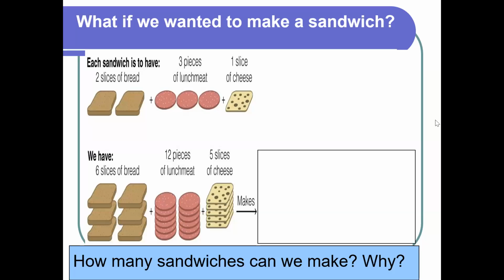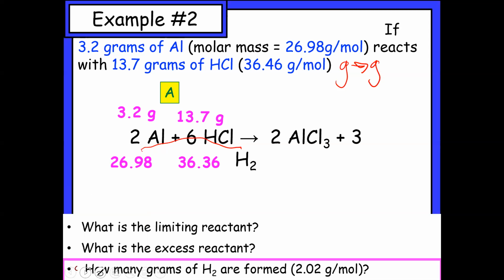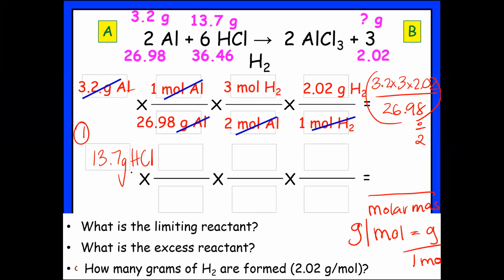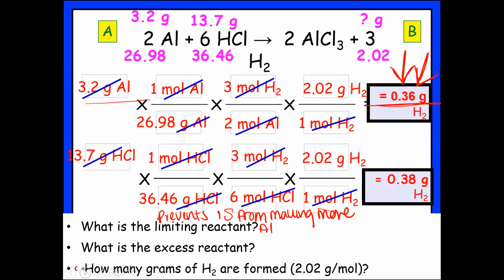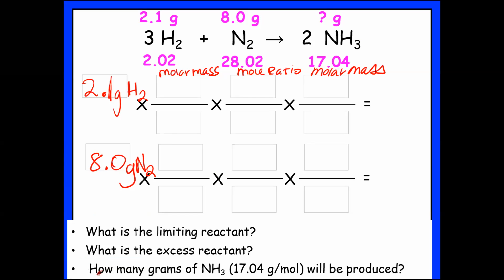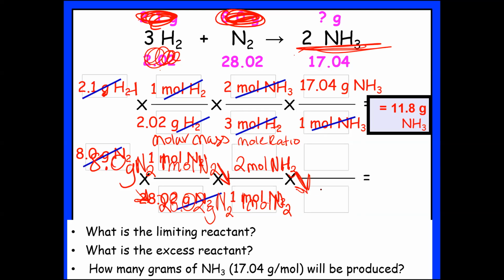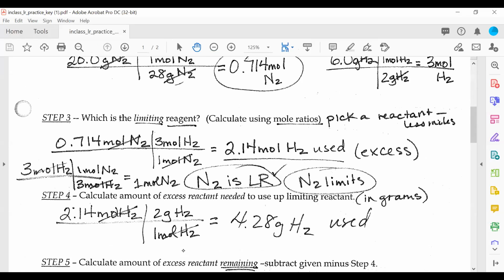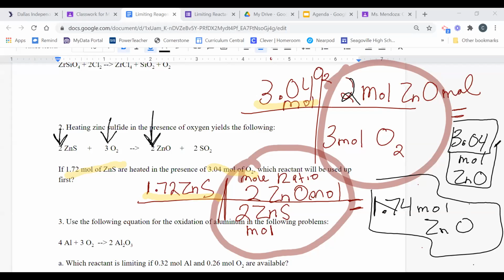7.3: Limiting Reactants